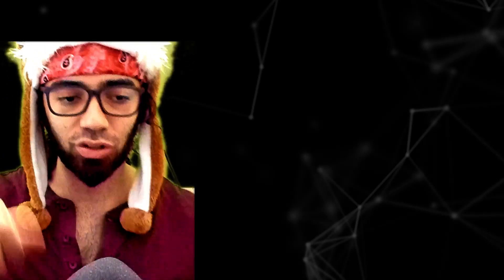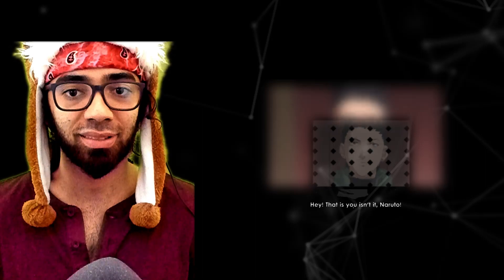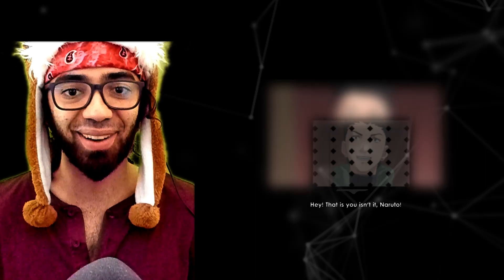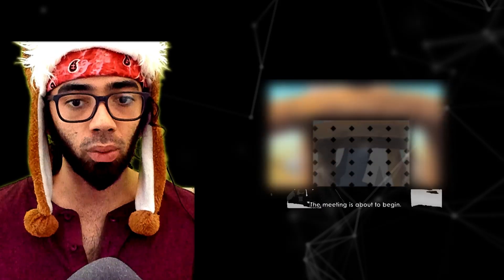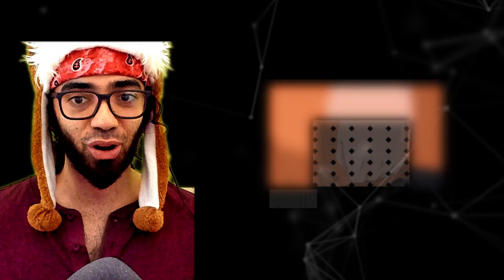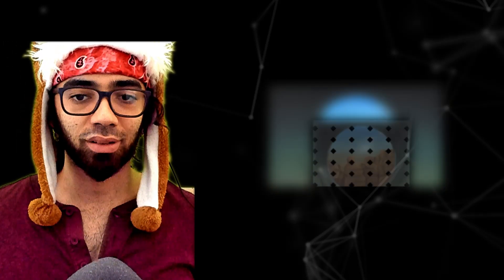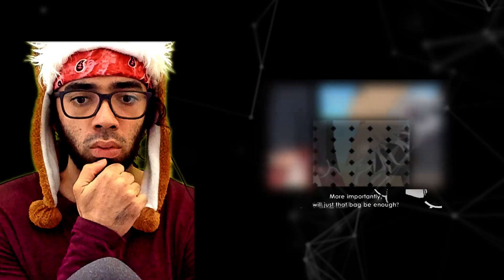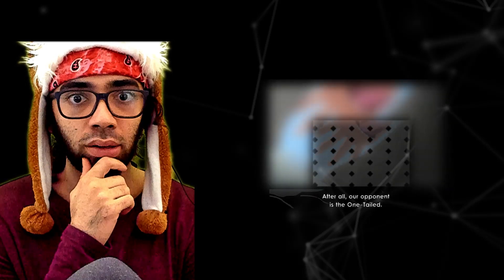The Akatsuki Makes Its Move | NARUTO SHIPPUDEN REACTION Episode 2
Ending Song:

    "RetroBlue - City Nights (ft. Peter Jessy)"